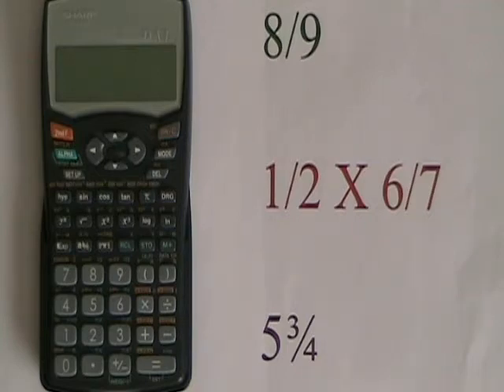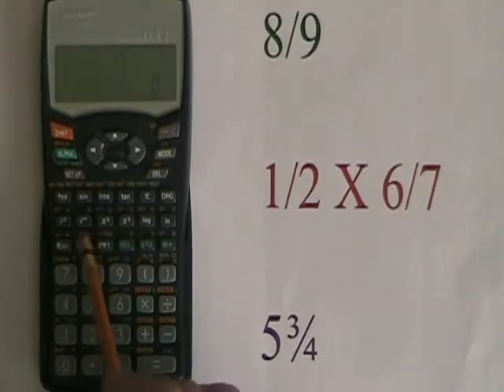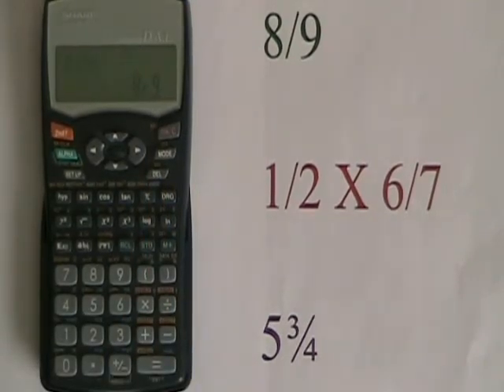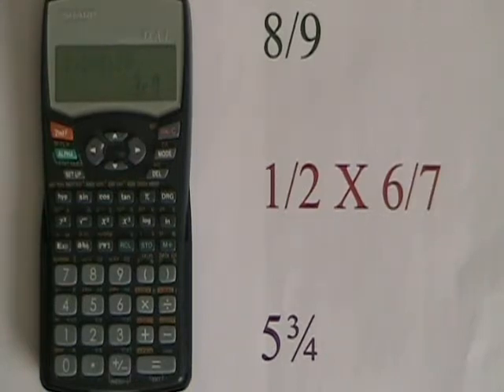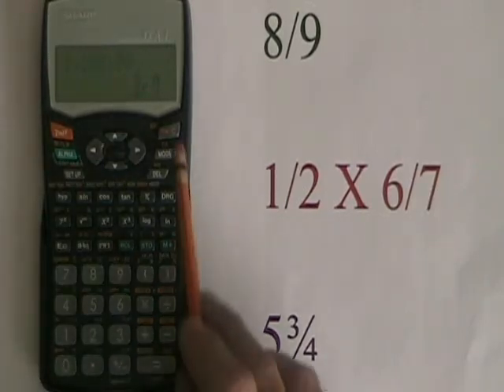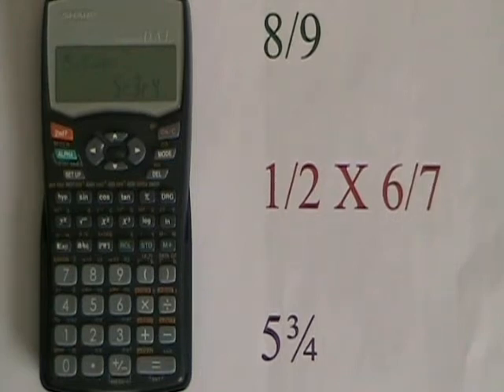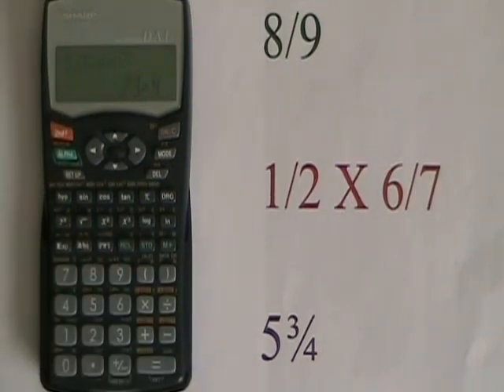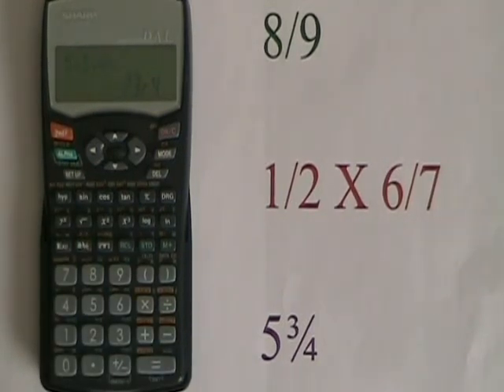Using the Fraction Key With the SHARP Calculator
This video illustrates how to do several basic fractions operations on the SHARP calculator. For many more instructional Math videos, as well as exercise and answer sheets, go to: